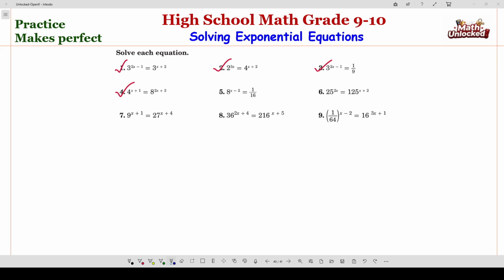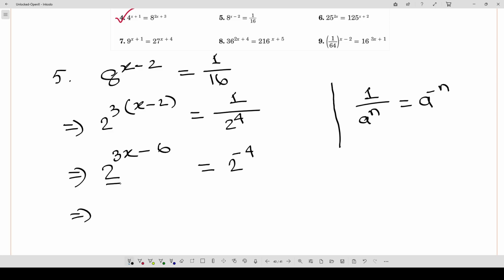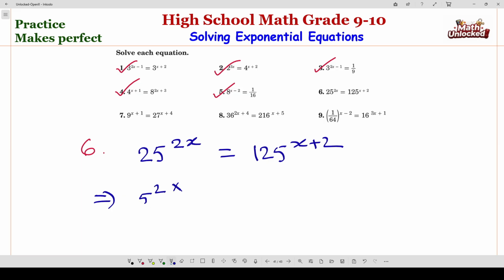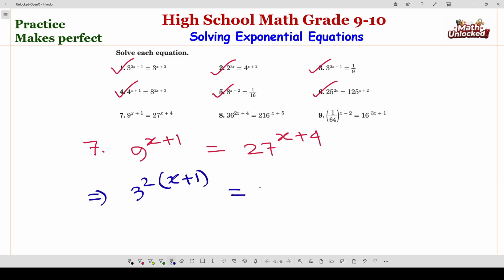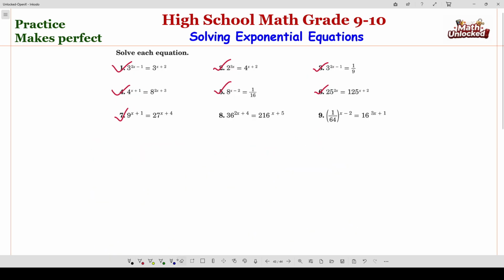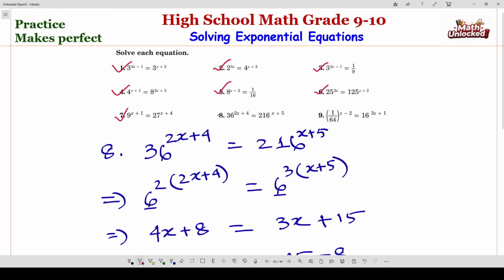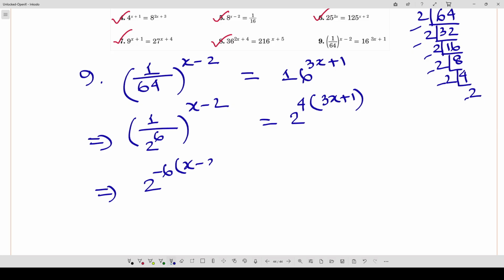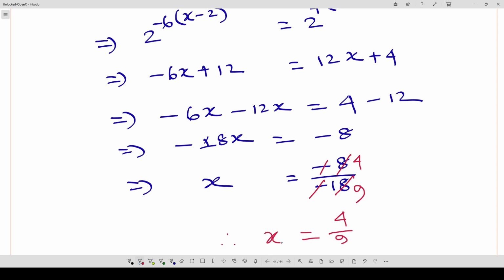Can You Solve This Exponential Equation? | Algebra 2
Learn how to solve exponential equations step by step with this practice session.
In this video, we solve exponential equations using laws of exponents and rewriting bases.

Topics covered:
✅ Exponential Equations
✅ Algebra 1 Math Practice
✅ Algebra 2 Exponential Functions
✅ GCSE / IGCSE Mathematics Practice

Practice problems included:

Exponential equation solving
Same base method
Negative exponent equations
Power rule of exponents